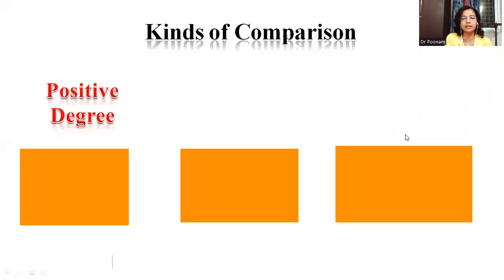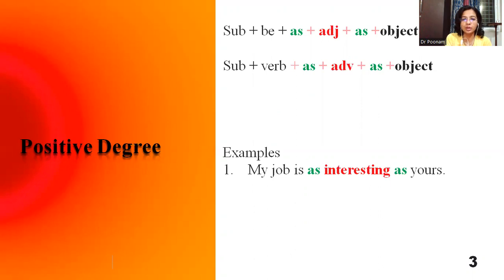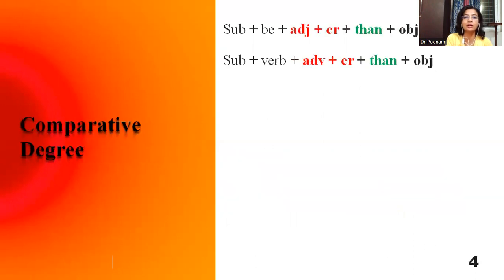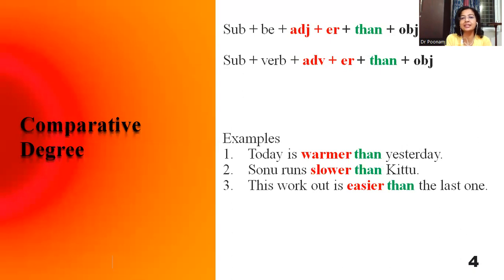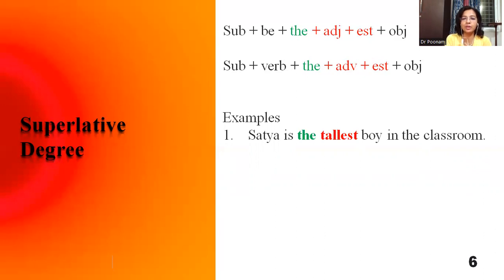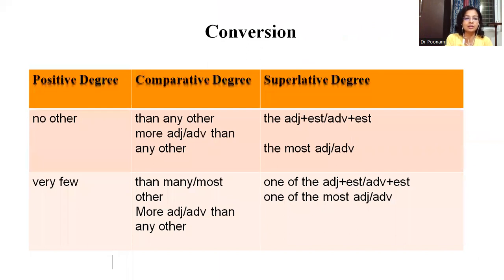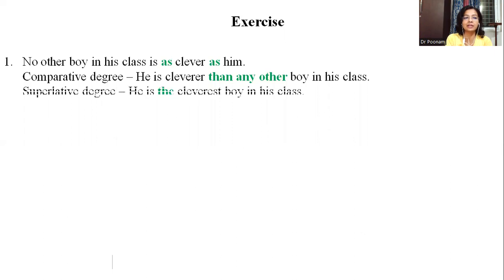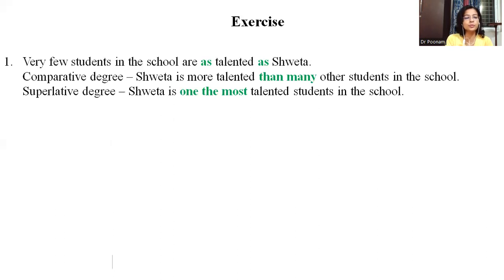Degrees of comparison - Grammar lesson - English explanation - by Poonam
A Simple explanation of identification and conversion of Degrees of comparison in English.